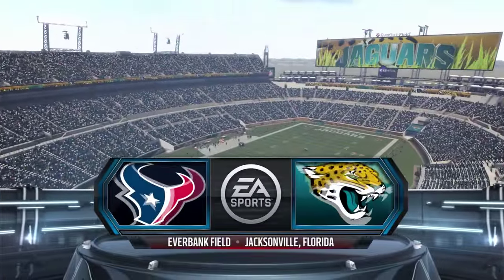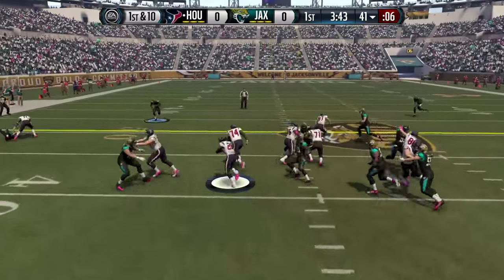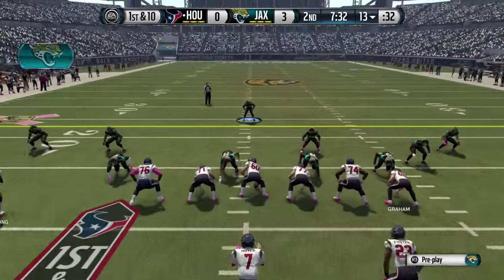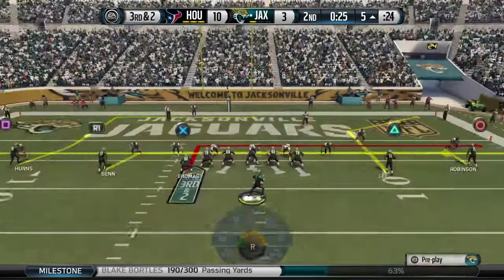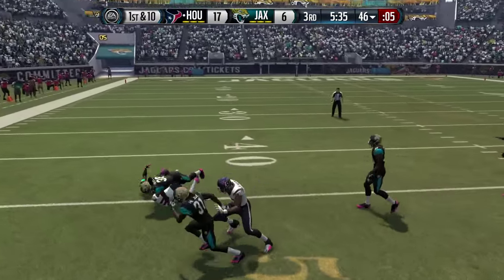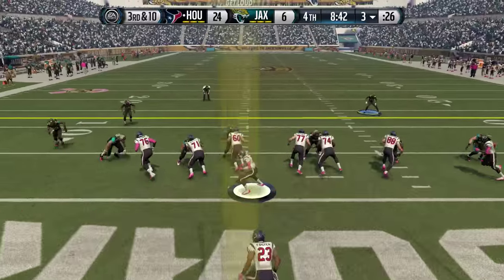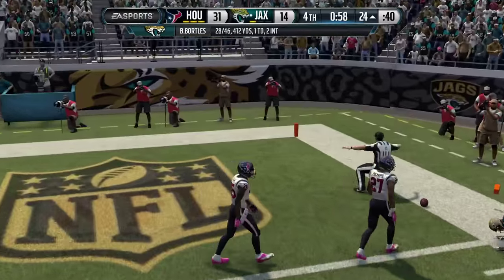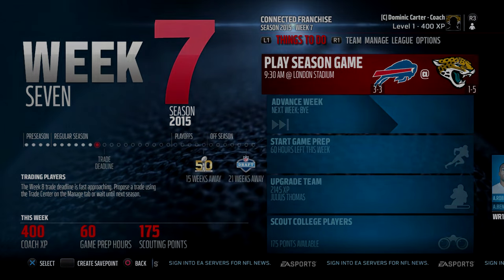Madden 16 Jaguars Connected Franchise Year 1 - Week 6 vs Texans (Ep.7)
Welcome to the Madden 16 Jaguars Connected Franchise!

The Jacksonville Jaguars Connected Franchise on Madden 16 is finally here. We begin a new journey with the rebuilding of the Jaguars. This team is young and talented, but there is a lot of work to do if this team is going to become successful. I'm excited for this project to kick off as I again look to draft and develop a roster, and create a Super Bowl contender.